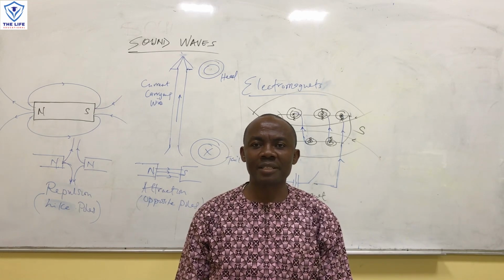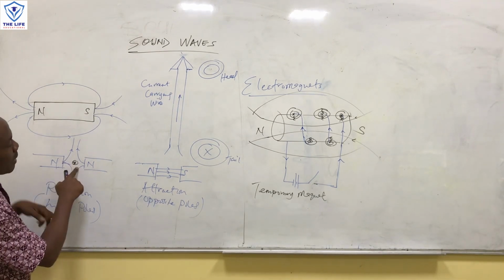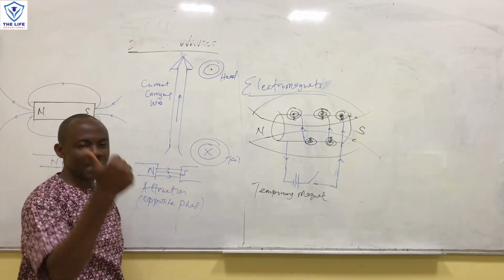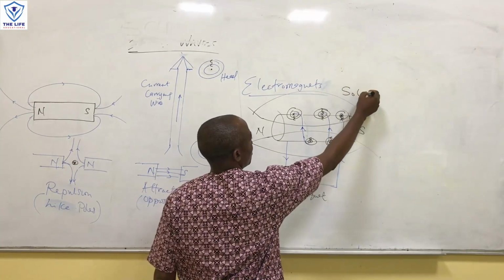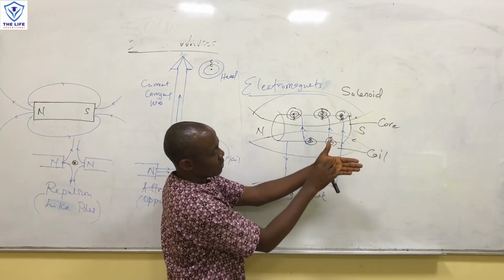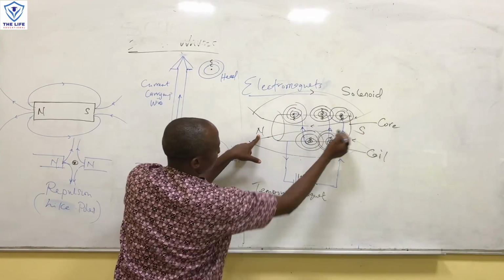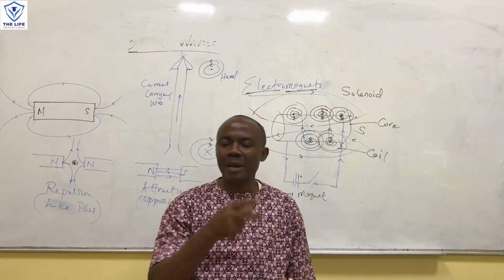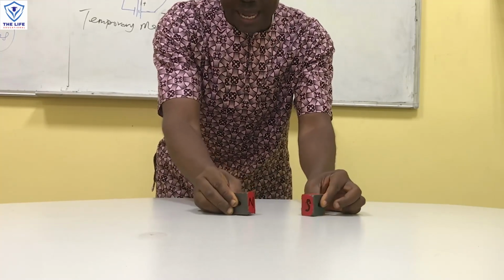ELECTROMAGNETISM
Production of Electricity with the provision of Magnetism'.